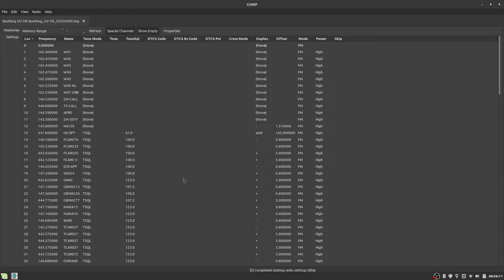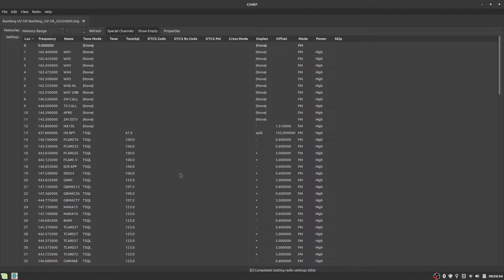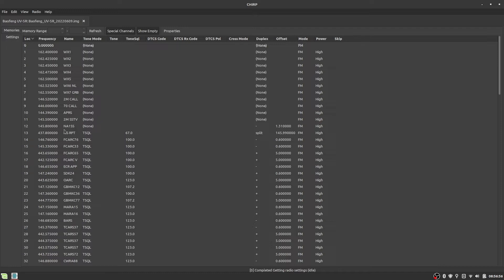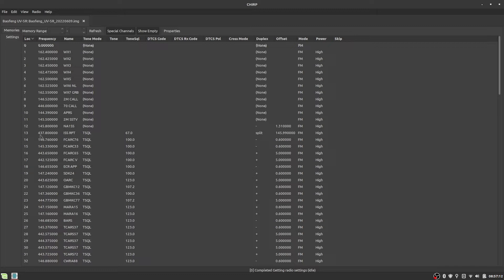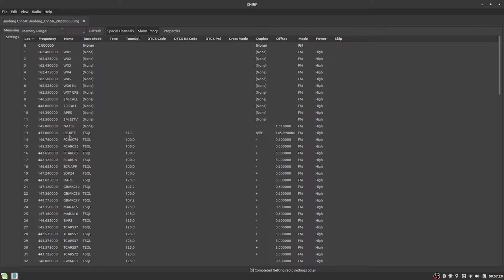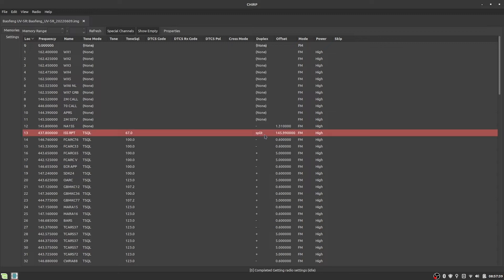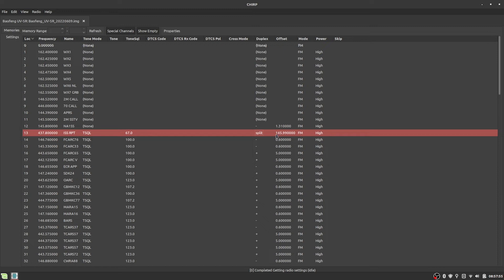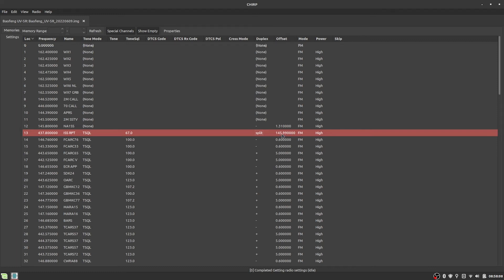In Depth: Program the ISS REPEATER!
Viewer requested video: Here's how to program your Baofeng using CHIRP, so you can talk to the ISS repeater!